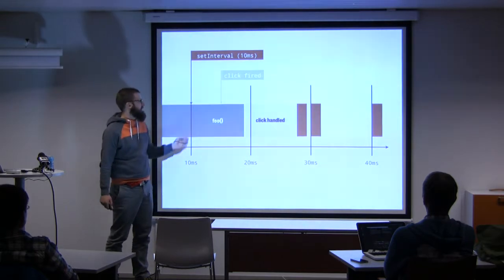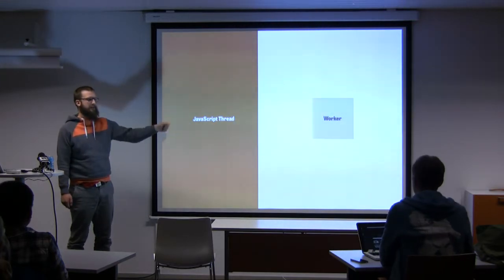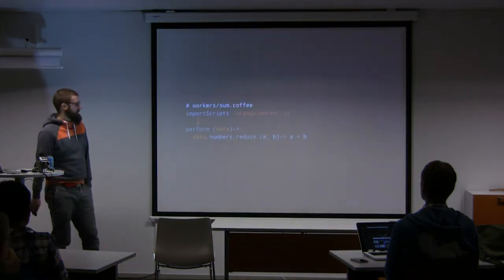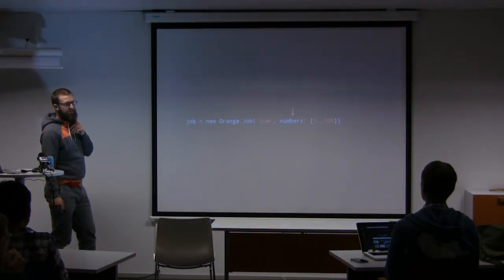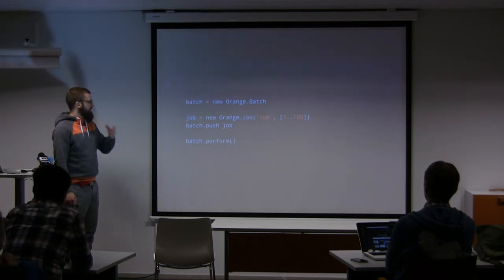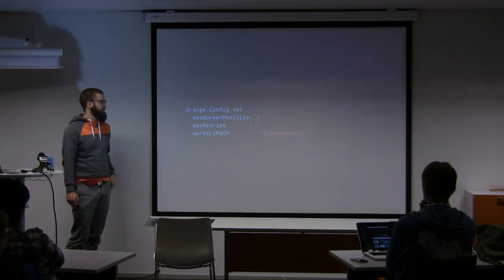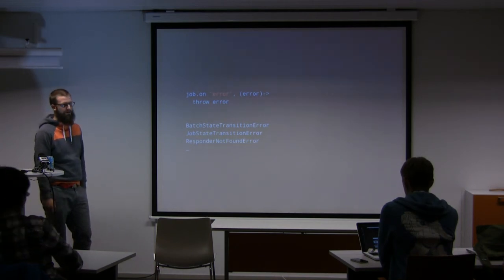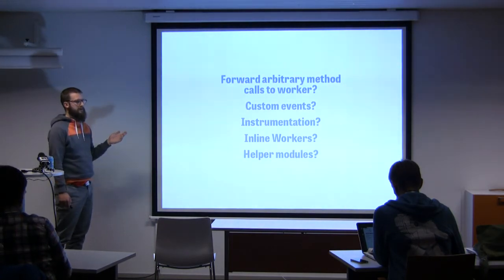Orange: Accessible concurrency for the browser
HelsinkiJS talk by Florian aka polarblau